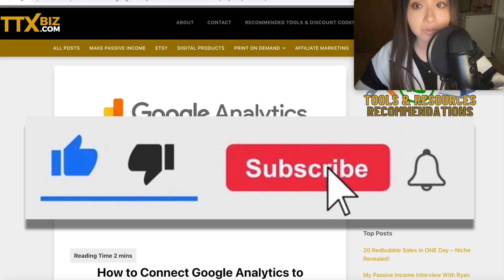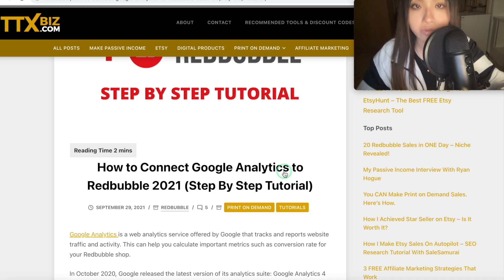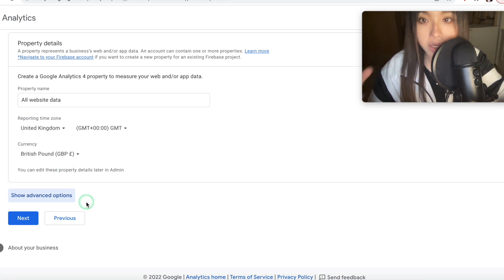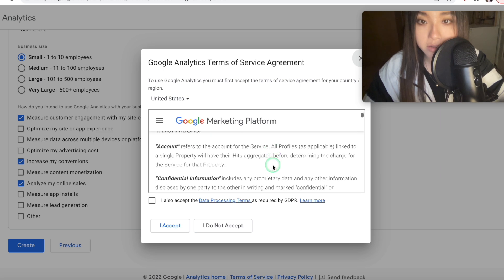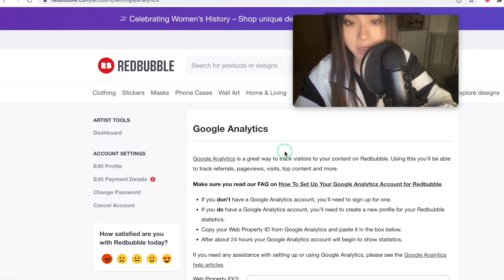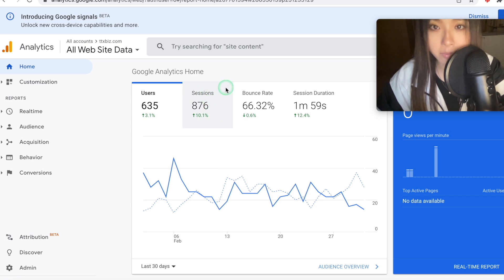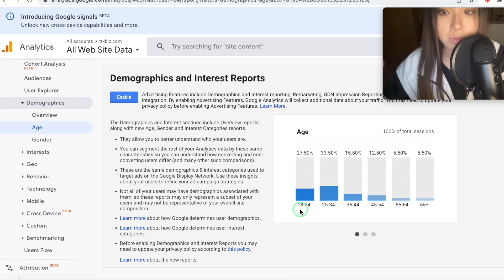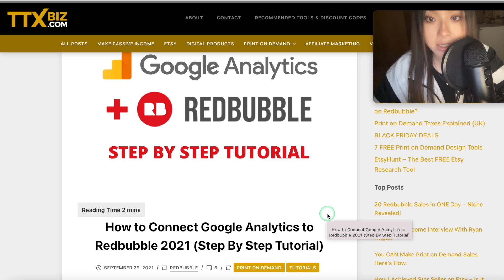Redbubble + TeePublic - How to Use Google Analytics to Increase Sales (Step By Step Tutorial)